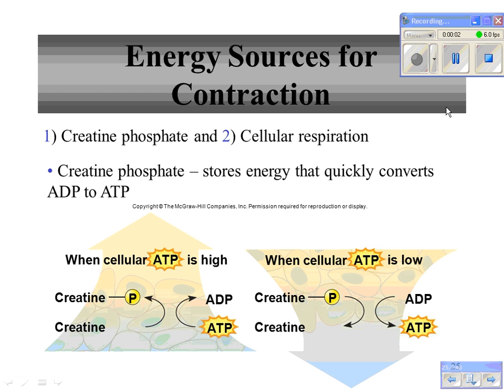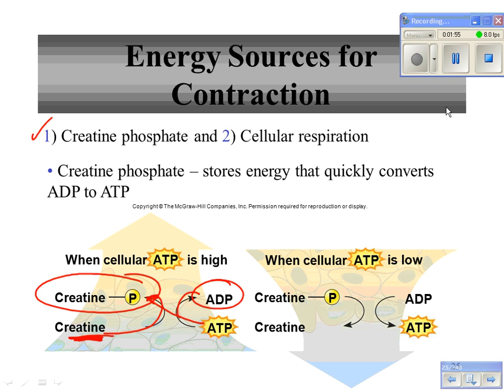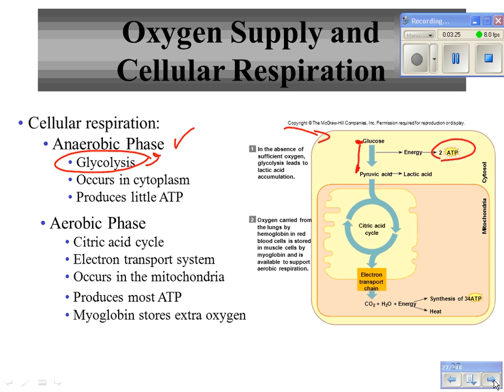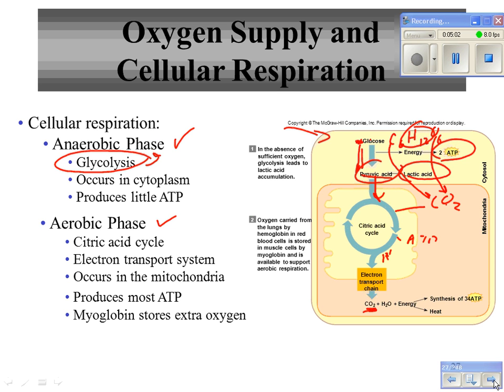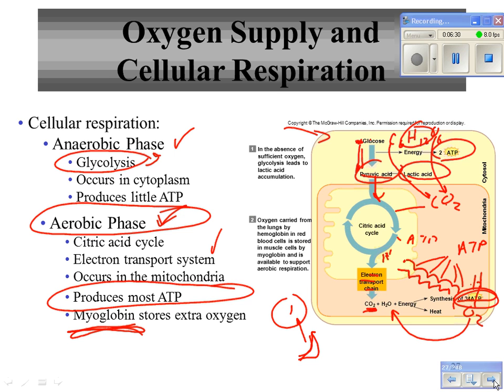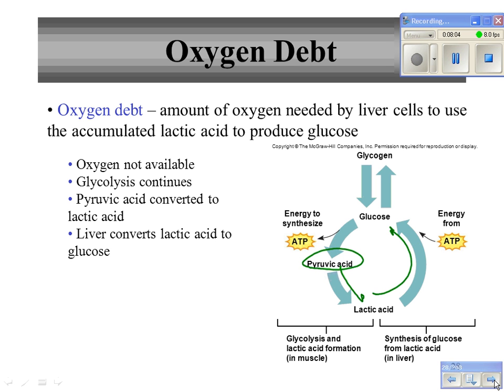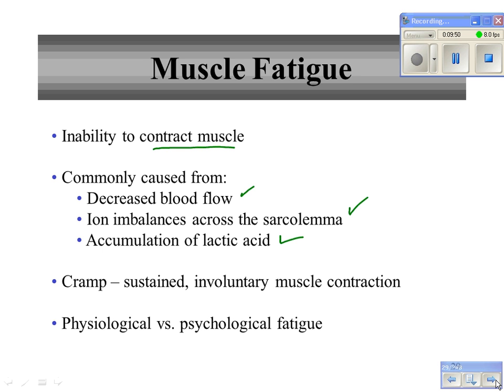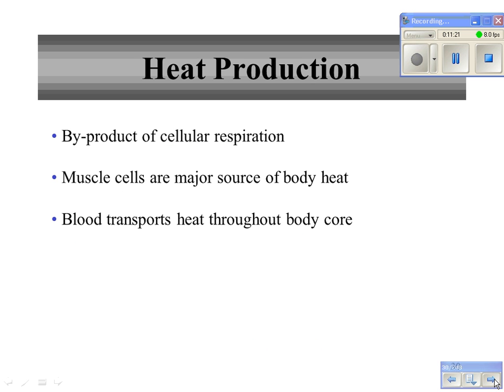Ch9 3 Energy to Heat